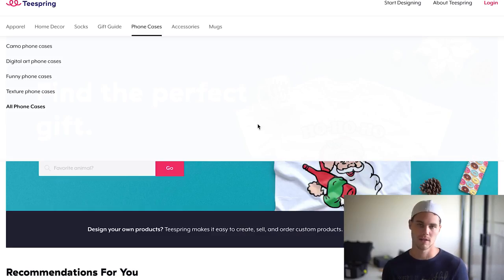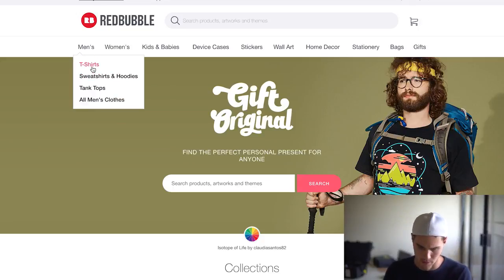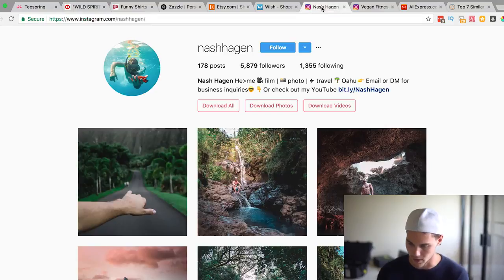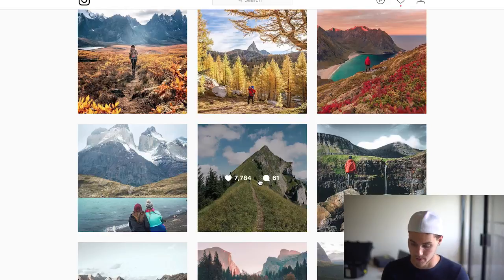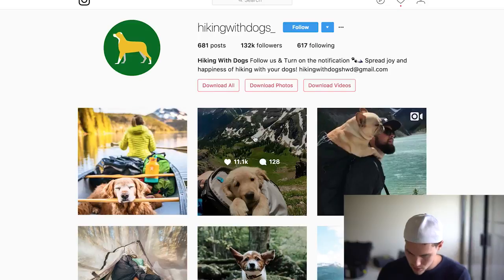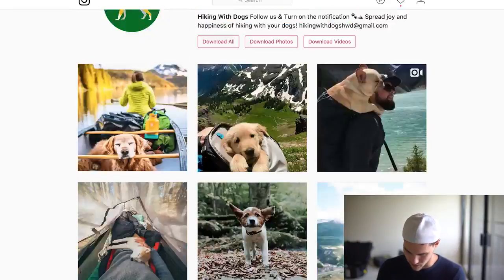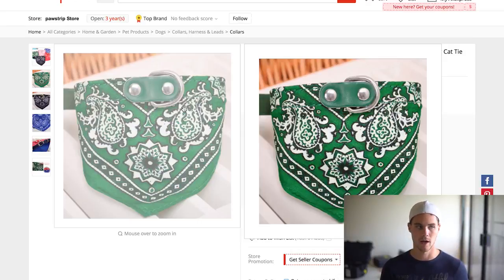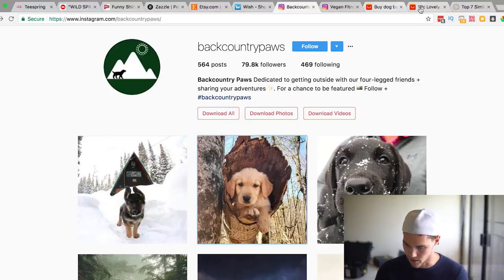How To Find A Profitable Niche In 10 Minutes Or Less LIVE EXAMPLE - Shopify Dropshipping